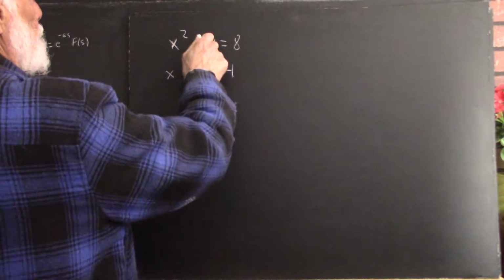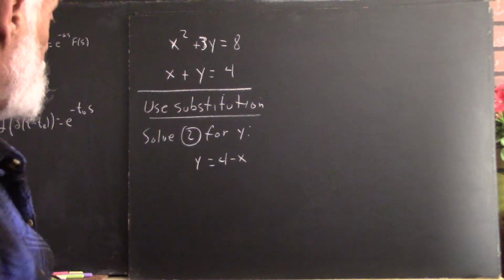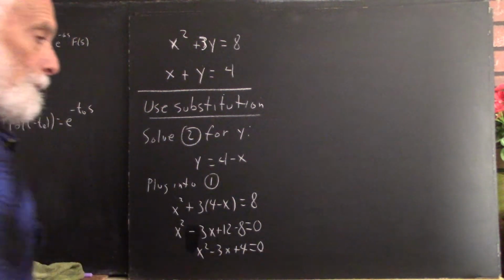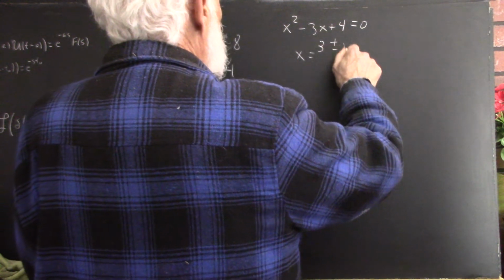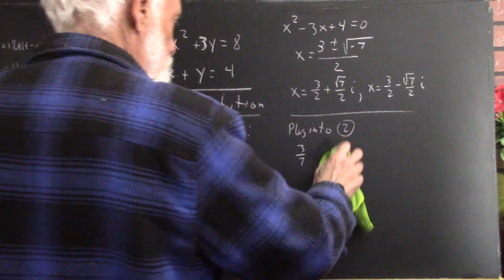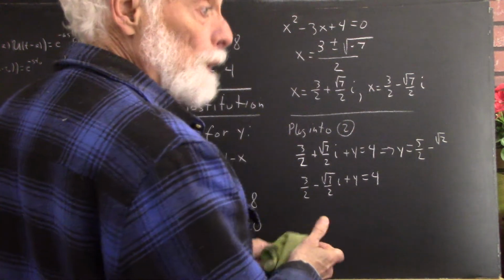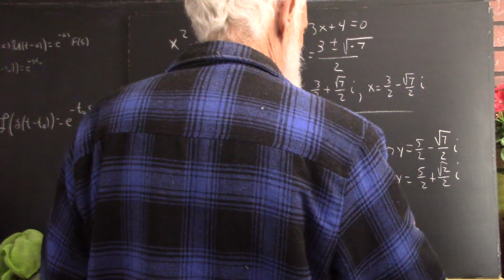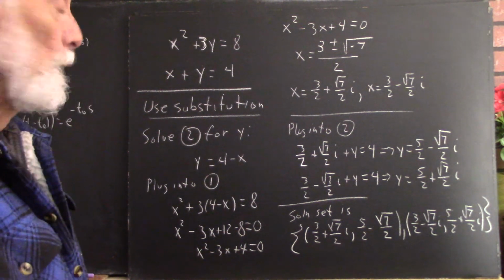dagpc_5341_solving_a_system_of_two_nonlinear_equations_in_two_unknowns_by_substitution__8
We solve a simple system of two simultaneous equations, on linear and one nonlinear, but substitution.  We obtain a quadratic equation on one of the variables.

For this particular system we obtain complex conjugate solutions.

Note that this would indicate that the curves defined by the two equations do not intersect.